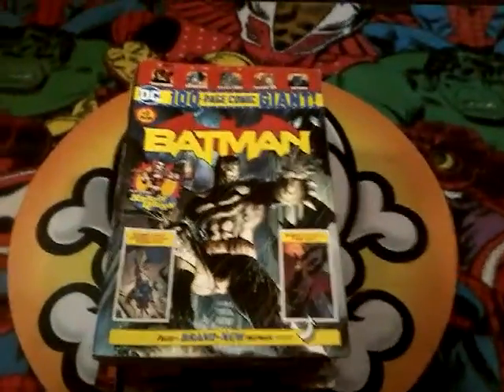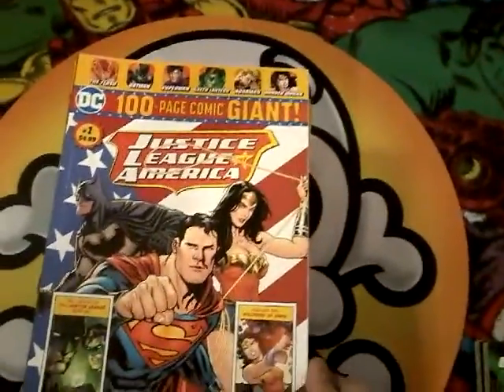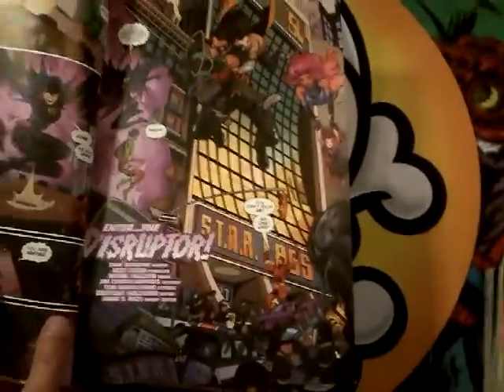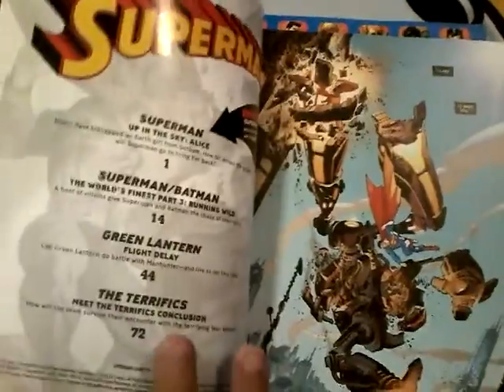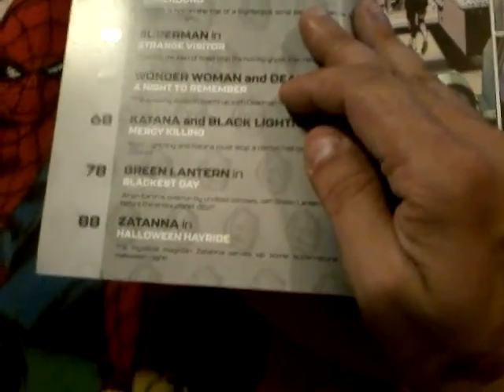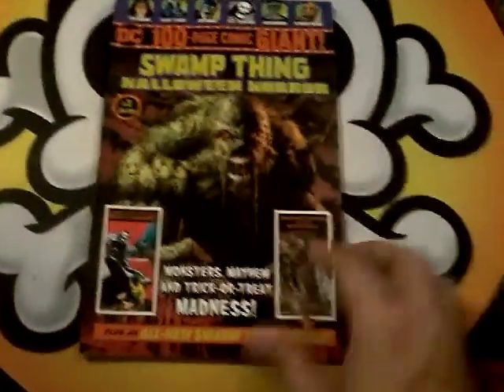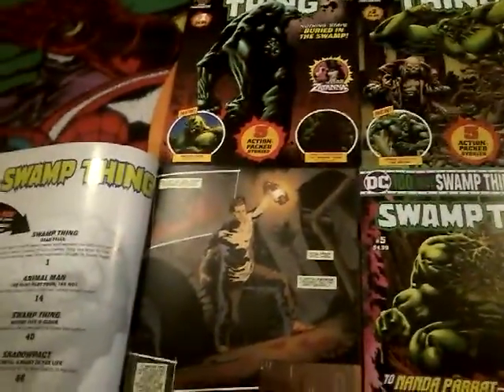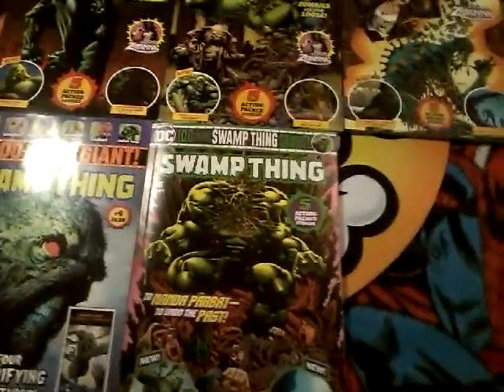Wal-Mart Exclusive D.C. 100 Page Giants Collection Showcase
Most of the comics I own from this line.